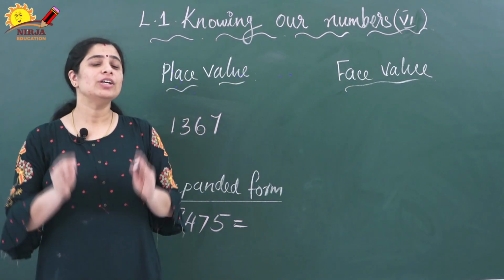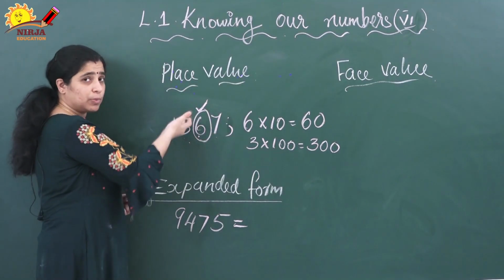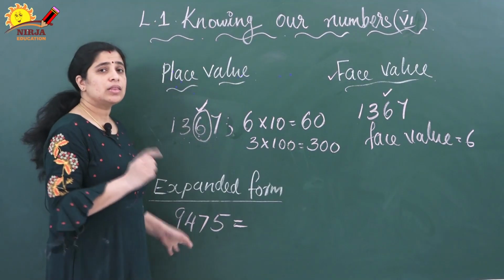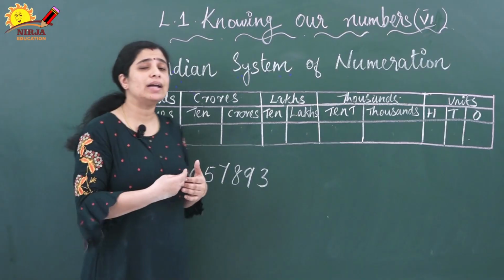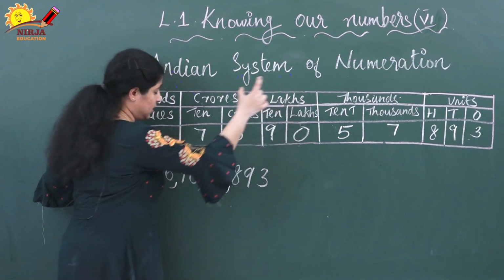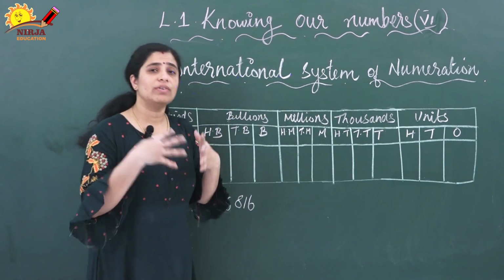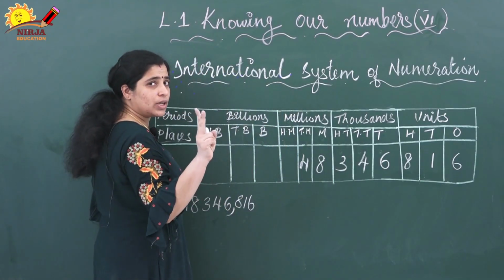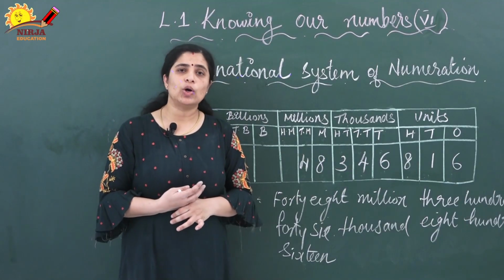maths class 6 chapter 1 - maths class 6th chapter 1- knowing our numbers | part 1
Chapter 1 - know our numbers
part -1

maths class 6 chapter 1 - To get you a better idea of what this NCERT Maths Class 6 Chapter 1 is about, we have discussed the topics included in the chapter in brief class 6 maths chapter 1 (part 1) hindi medium. Get here NCERT Solution for Class 6 Maths Chapter 1 for Free
NCERT Solutions Class 6 Maths & Main Points of All Chapters

The first exercise of NCERT Solution for Class 6 Maths Chapter 3 covers Factors and Multiples as the topic

ncert class 6th maths chapter 1 ex 1. ncert solution for class 6 maths chapter 1 ex. ncert solutions class 6 maths chapter 1: knowing our numbers (ex.